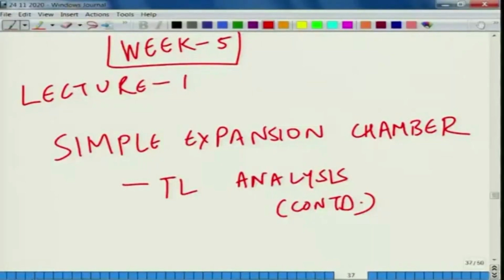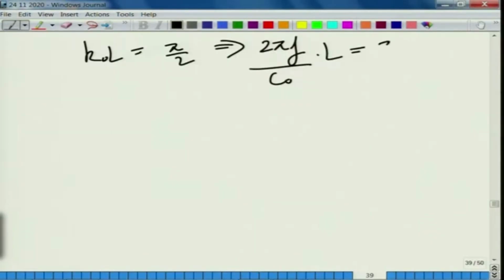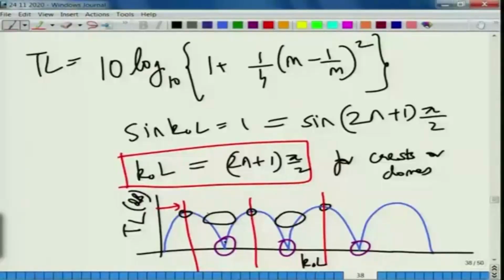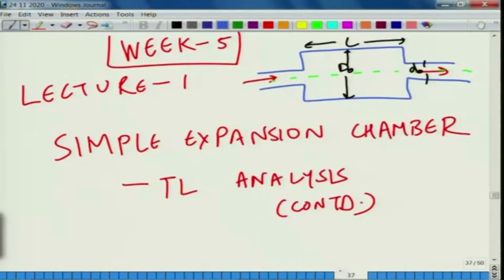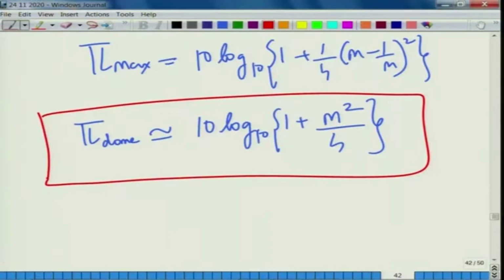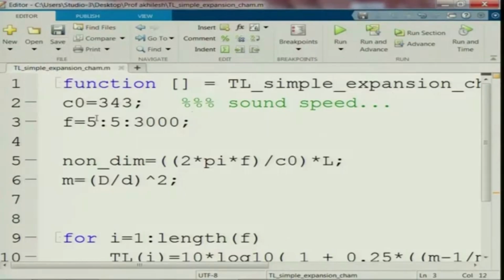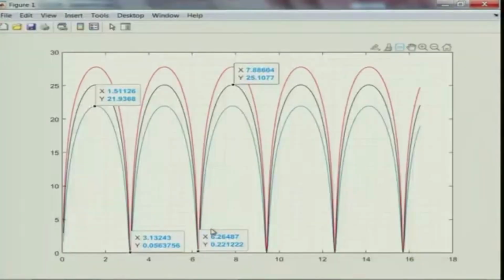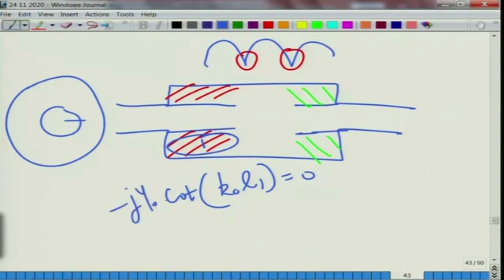Lec 19: Transmission Loss (TL) Graph for a Simple Expansion Muffler (MATLAB)